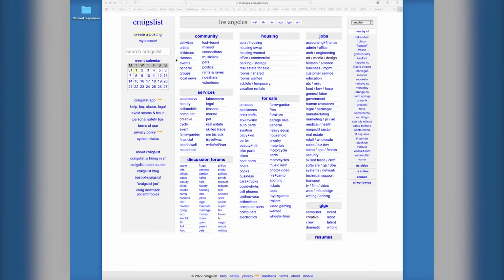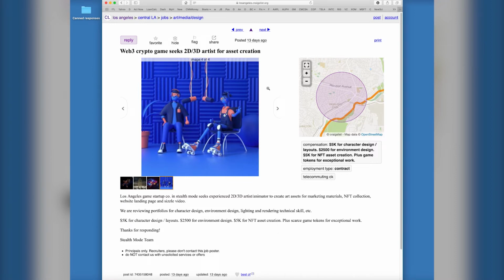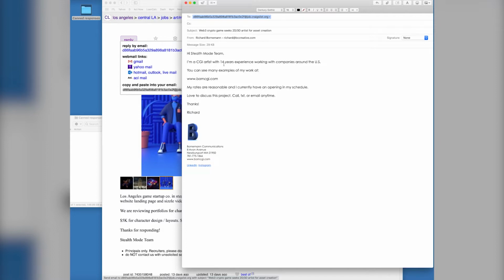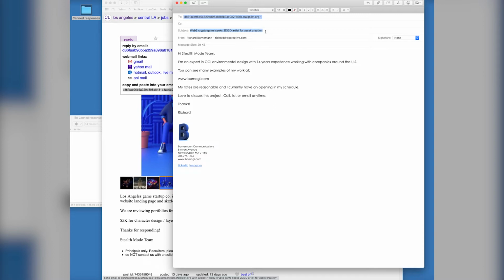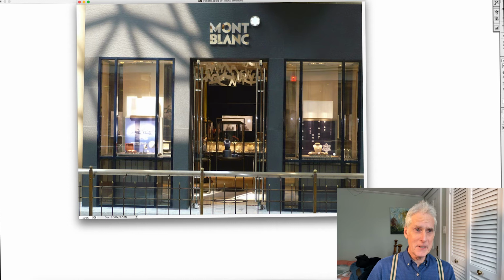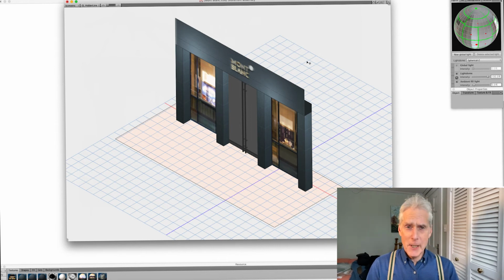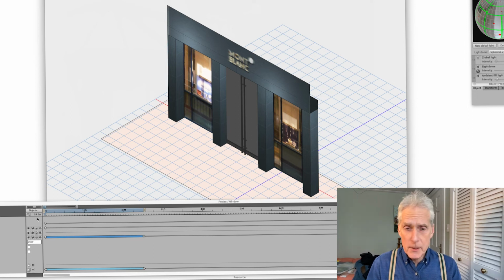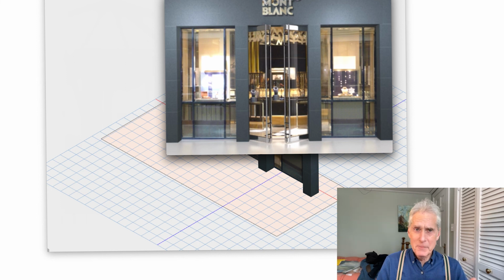How You Can Find Great Work and Great Clients on Craigslist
Craigslist can be a great source of new projects for freelance illustrators, graphic designers, web designers, and other creators. This video describes exactly what categories on craigslist to search for illustration and creative projects. In addition, a step-by-step approach is demonstrated that I have found effective in responding to requests for creative talent on craigslist. This includes using a “customized canned response” approach in which a generic response is modified to highlight qualifications that are listed in the craigslist ad. Illustrators need a great portfolio, experience, and excellent communication skills to find new clients and work. However, the first step is find a potential client who actually needs creative services, and craigslist can be one easy way to take that first step. Also included is an in-depth tour of a high-paying CGI and 3D animation project that I found on craigslist.